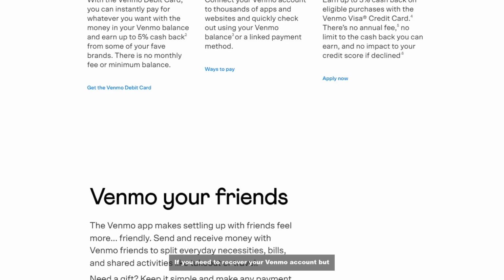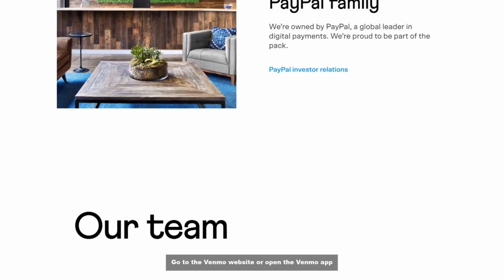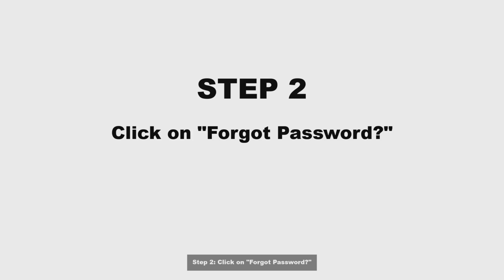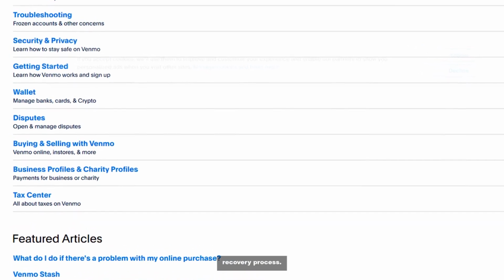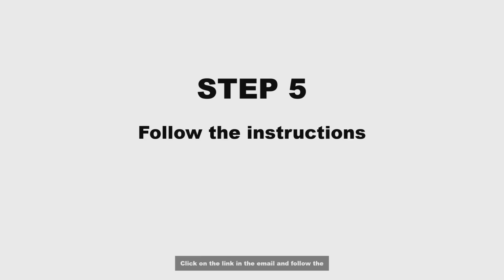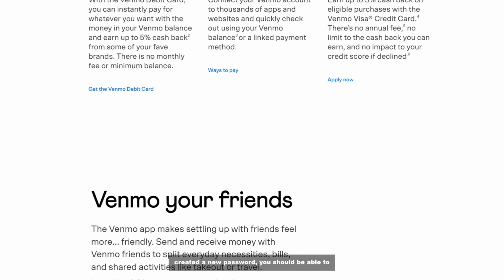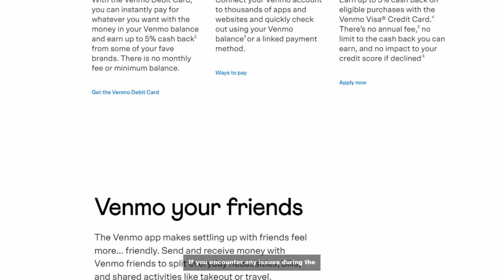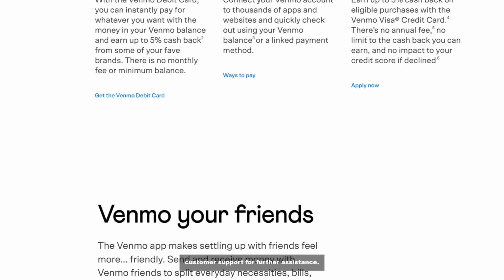How To Recover Venmo Account Without Phone Number 2025 (2026)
In this video, we will guide you on how to recover your Venmo account without a phone number in 2025. If you've lost access to your account and are searching for solutions, this tutorial is perfect for you.